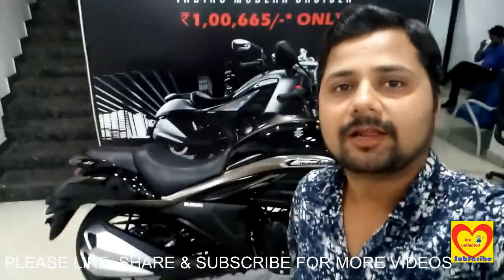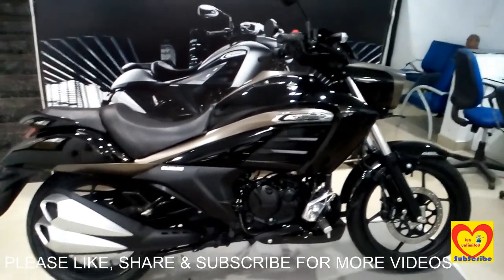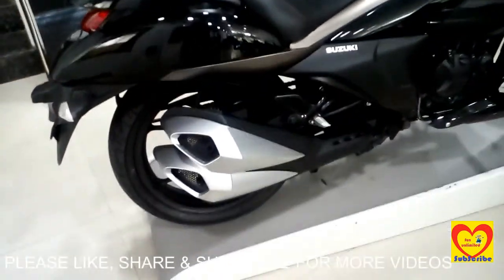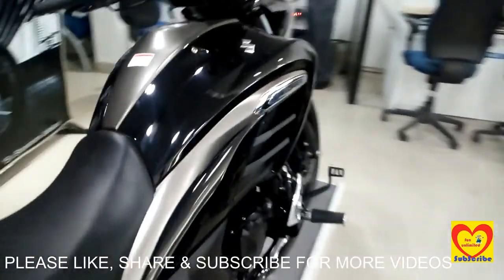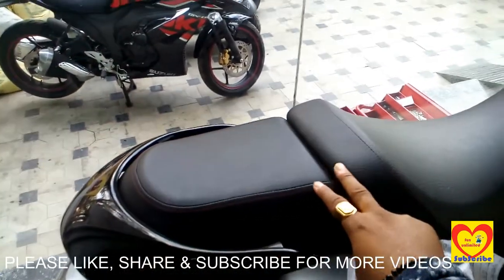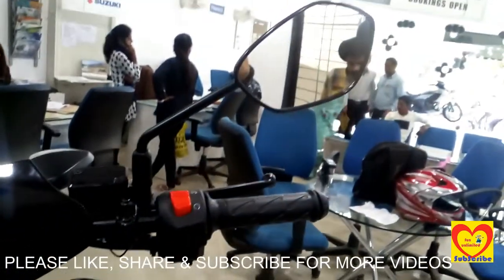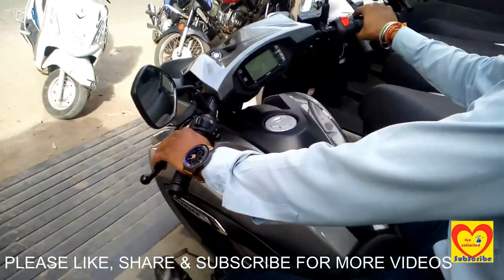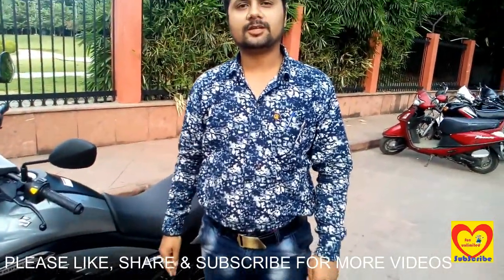SUZUKI INTRUDER 150CC CRUISER LAUNCHED | INTRUDER FIRST LOOK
Suzuki's brand-new Intruder cruiser enters the 150cc cruiser segment with, er, bold styling and a sweet powertrain and chassis package with distinctive design & look.
Opening new dimensions in the entry level cruiser motorcycle segment, Suzuki Motorcycle India launched the new Intruder 150cc motorcycle in the country recently priced at INR 98,340 (ex-showroom Delhi). Offered as a carburetor version, the bike maker is planning to roll out the fuel injected version for the domestic market by early next year.
The recently launched Intruder motorcycle comes equipped with the same 154.9 cc single-cylinder, air-cooled engine which does duty on Gixxer SF. The engine is capable of making maximum power of 14 bhp @ 8000 rpm with peak torque of 14Nm @ 6000 rpm and is mated to a 5-speed manual gearbox.

Being loaded with features as compared to its rivals, the new Suzuki Intruder 150 flaunts projector headlamp, LED tail light, alloy wheels, and bucket seat. The braking responsibility on the bike is carried out by the disc brakes at the front and rear with single-channel ABS. With the cruiser motorcycles gaining attention each day by the Japanese manufacturer.
Also watch video of Footrest install in Honda Hornet CB160R.

Friends, I have also made the video of HONDA HORNET CB160R, SUZUKI GIXXER, YAMAHA FZ and also the video of Honda Hornet CB160R ladies footrest installation & purchasing for the riders who are not getting Ladies footrest in Honda showrooms/local dealers. I have made the video of Installation of Ladies footrest, which you can show to the mechanic in case the mechanic is unable to install the footrest. For contacting me, my whats app no. is given above/below, so you can message me & link for installation of footrest.

Thanks

FuN UnLiMiTeD